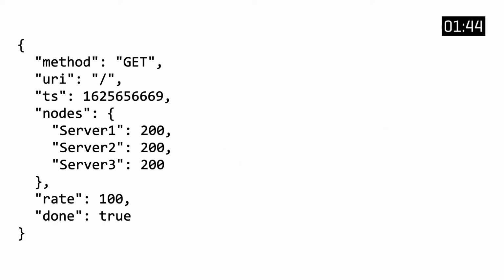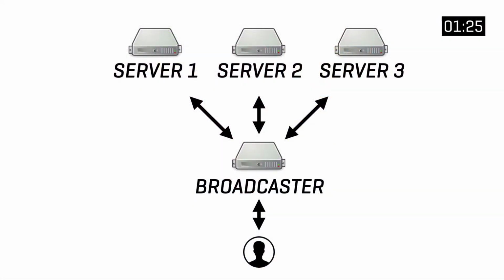2 Minute Tech Tuesdays - Varnish Broadcaster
This week's episode of 2 Minute Tech Tuesdays is about the Varnish Broadcaster, a Varnish Enterprise tool that broadcasts messages to multiple servers.

Its primary use case is cache invalidation on multiple Varnish servers. It's also interesting to know that the Varnish Broadcaster is used by Varnish High Availability as a mechanism for transporting cache replication requests.